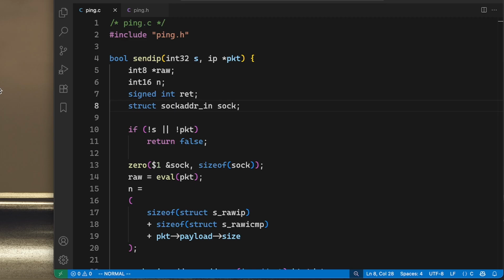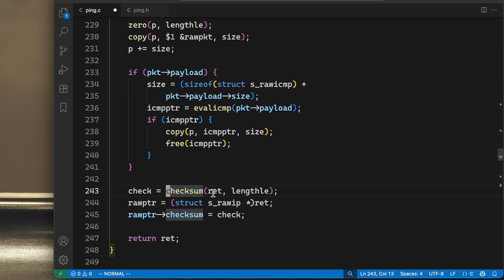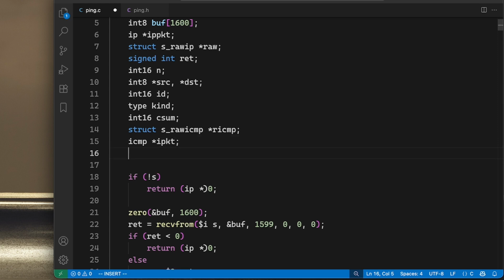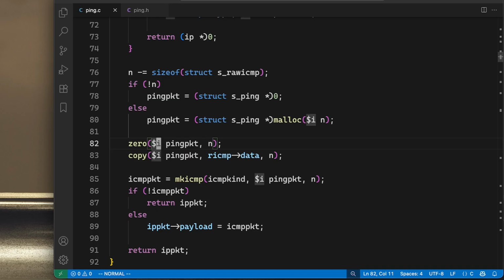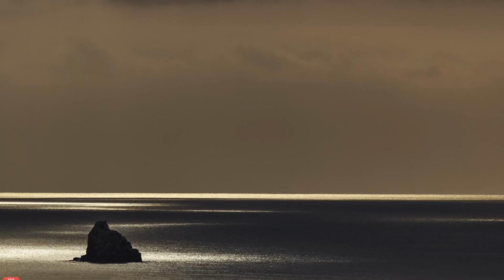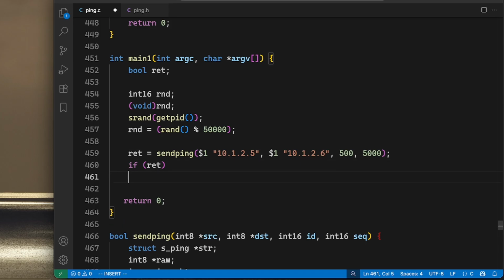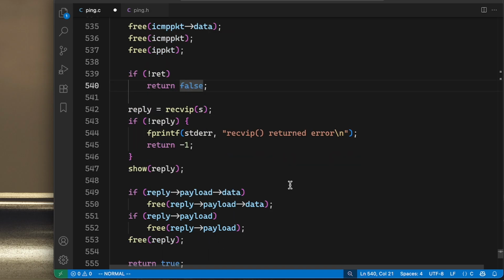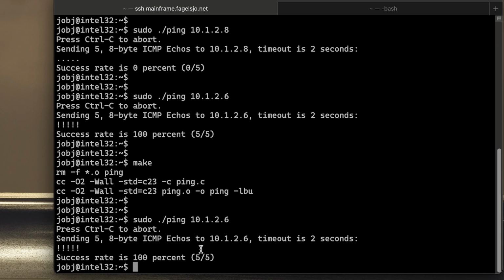04 Receiving Raw IP Packets -Ping from scratch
This final episode contains an intro sequence that I believe my fans will enjoy :)

 - In this episode we're going to learn how to receive and successfully parse raw IP and ICMP packets, using raw sockets. Today we'll finish the PING from scratch utility that we begun a couple of episodes ago. And we'll finish with a bang - this is a very high quality episode.

JB

References

3. New course: Code a C compiler in Javascript

4. Code repo

00:00:00 Intro Noir
00:01:45 Fixing some bugs
00:06:46 Receiving IP packets
00:59:13 Troubleshooting
01:24:16 Success 🍒
01:39:03 Writing the main program